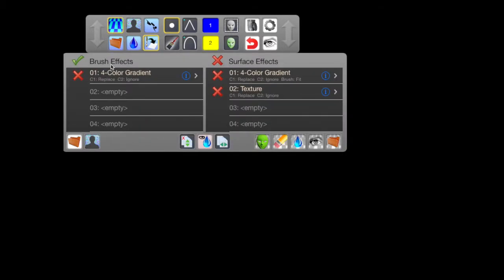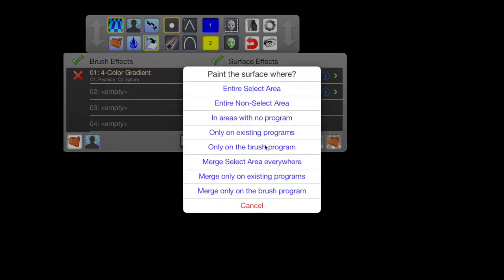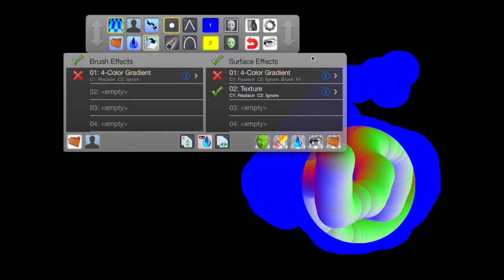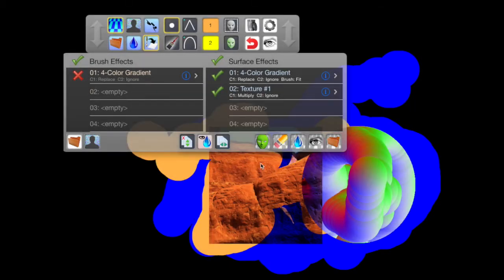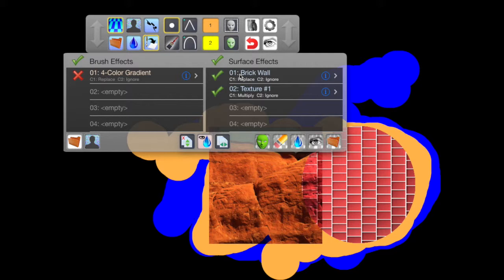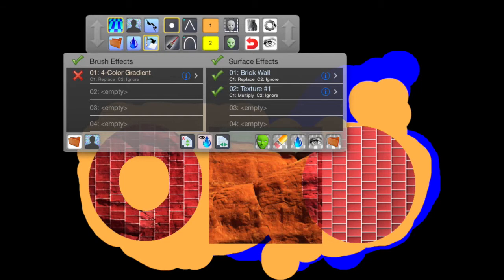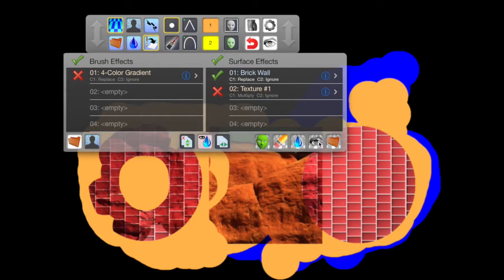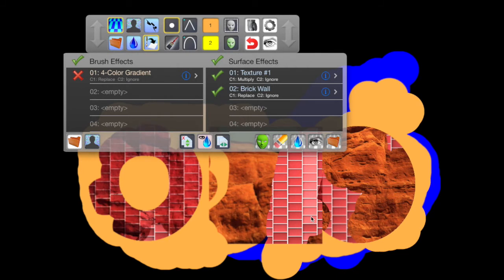Pena Tutorial #11 - Using the Intelligent Canvas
This tutorial shows how to use the Intelligent Canvas feature in Pena.  Note that prior to viewing this video you should watch the other tutorials, especially the Selection Pane tutorial and the two Effects Pane tutorials.

Intelligent Canvas allows you to assign effects to areas of the Canvas, effectively 'teaching' the Canvas that certain areas should always contain certain Effects.